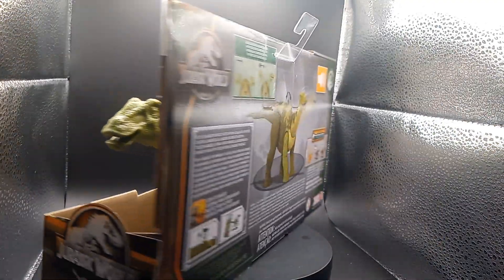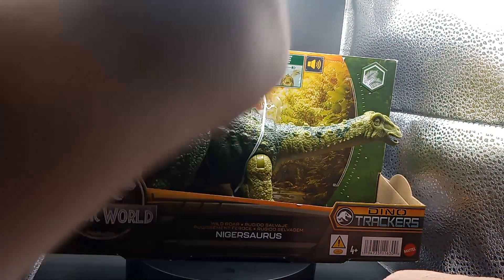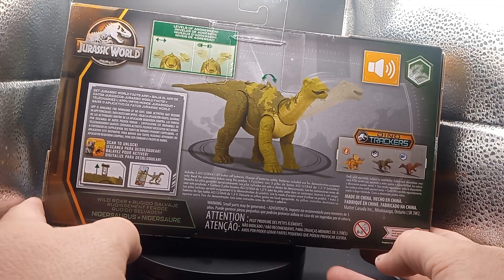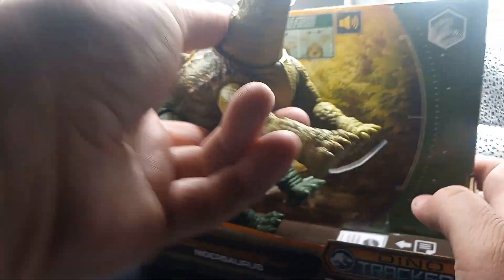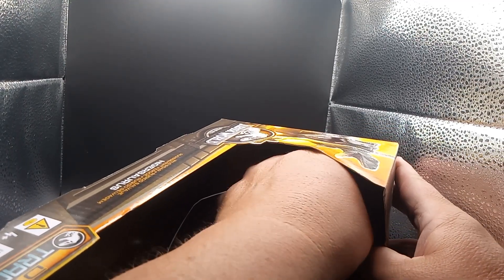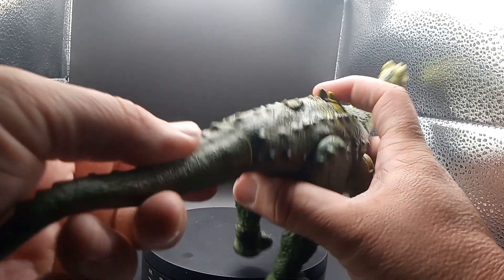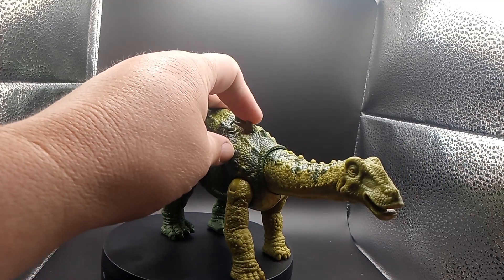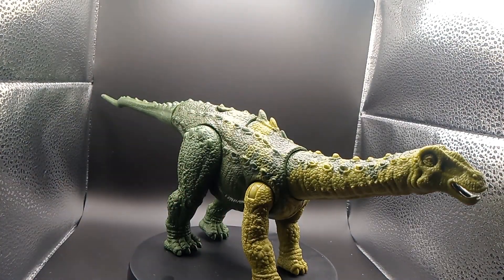Unboxing Mattel Jurassic World Nigersaurus Wild Roar!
got this cool target Jurassic World dino